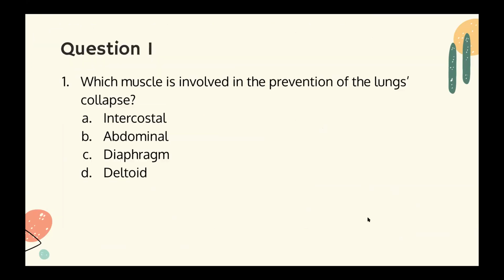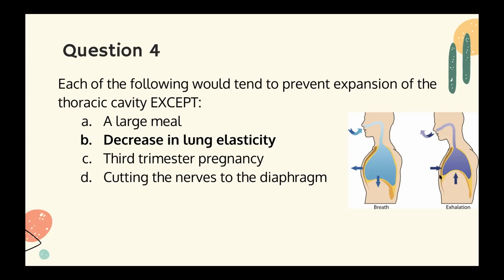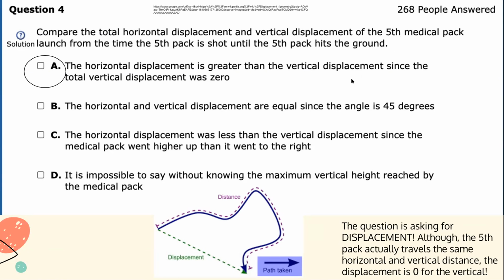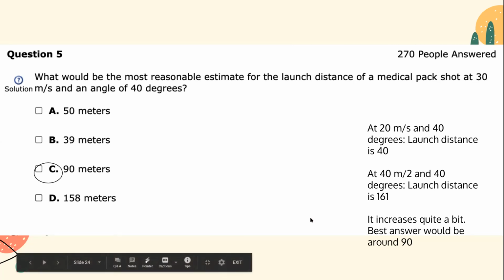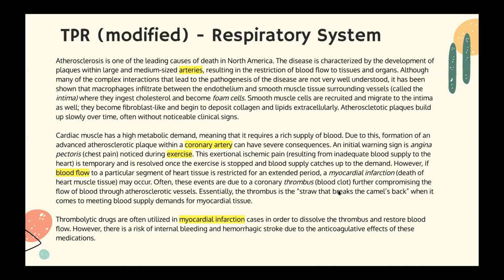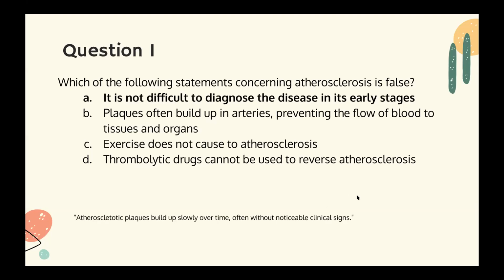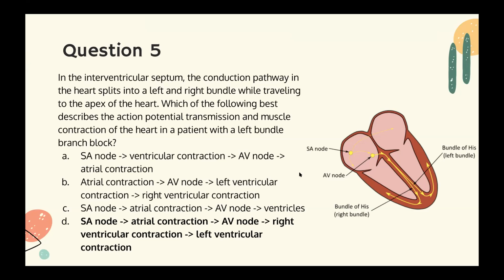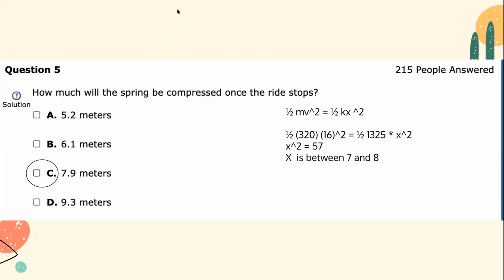01/10/2021 Practice Session